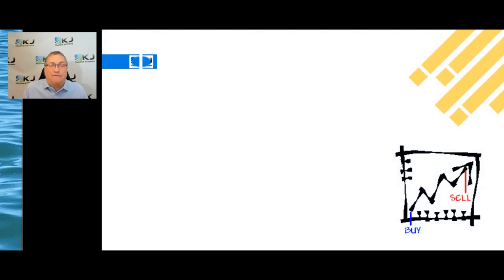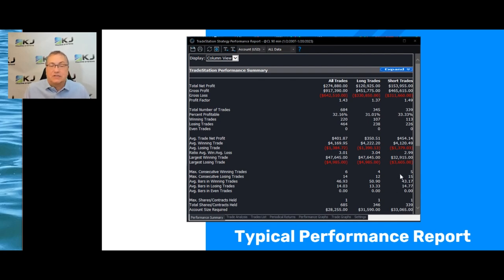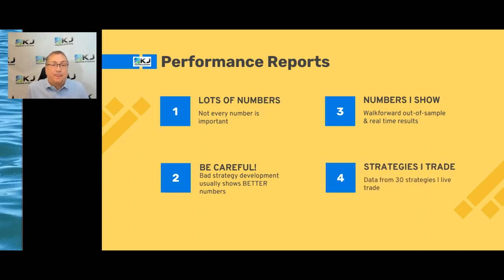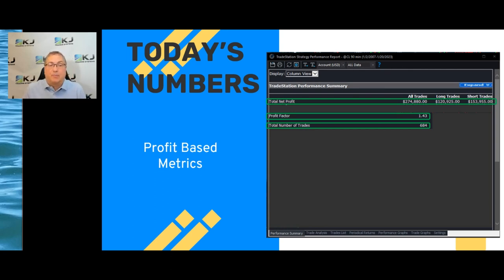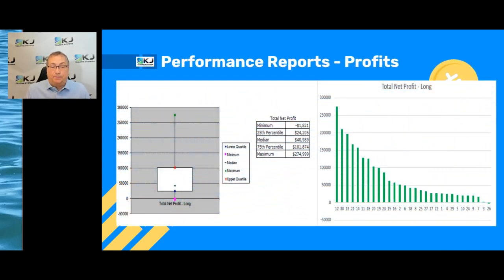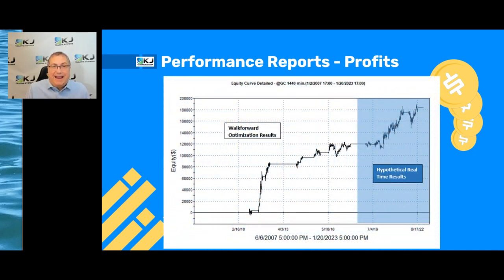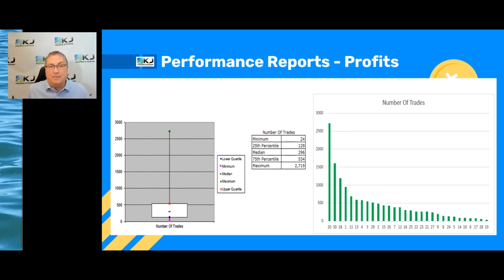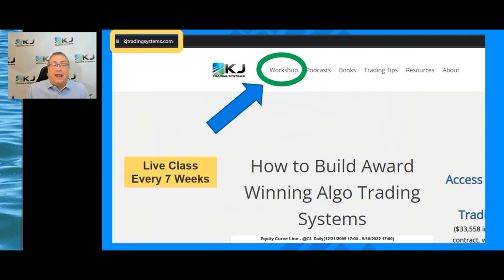Algo Trading - My Performance Metrics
Real algo trading strategies, real performance numbers... here you go!

Your Trading Guide: Kevin Davey has been algo trading futures for over 30years, and is currently a full time trader. He is a 3 time international futures trading contest trophy winner and the author of 5 best selling trading books.